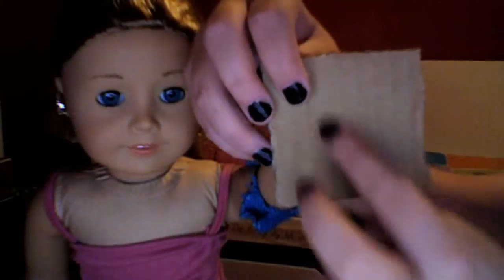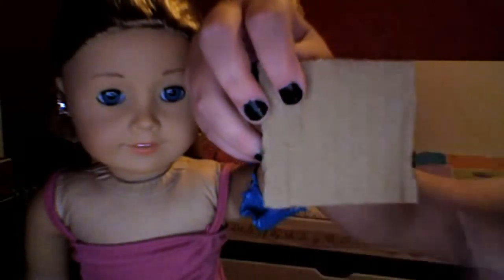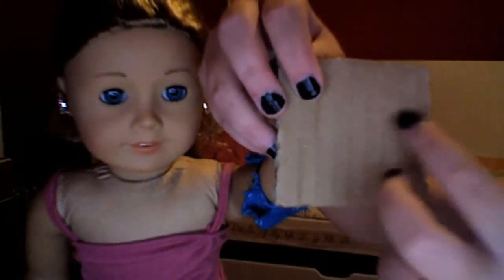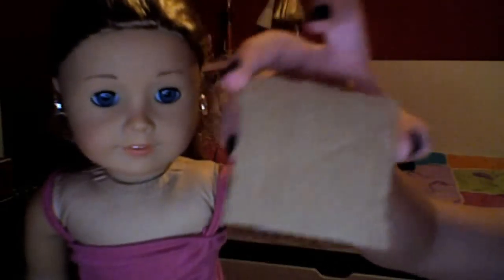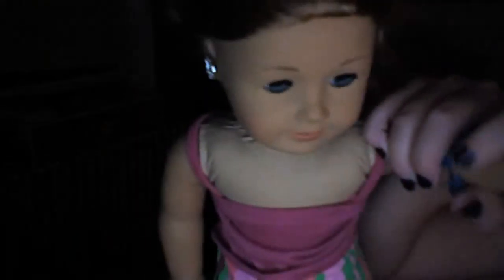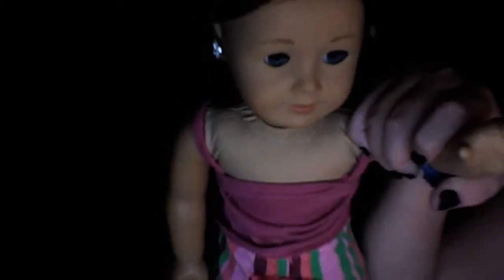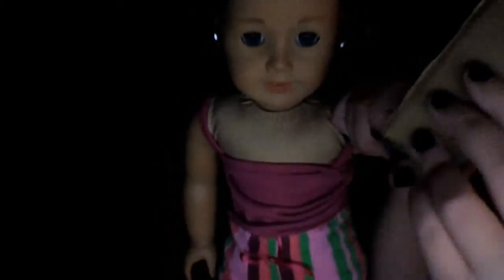Vicki's Craft Show: Picture-Frame